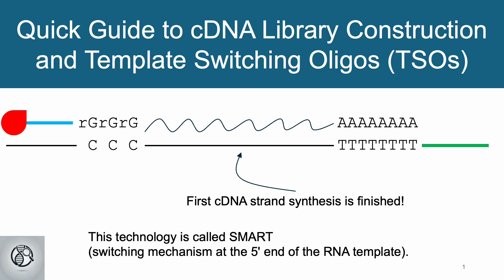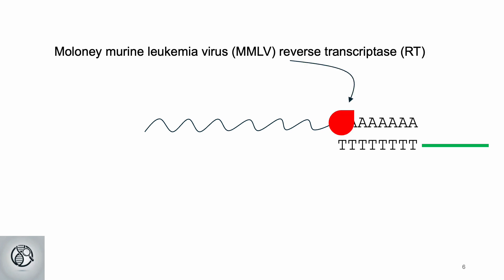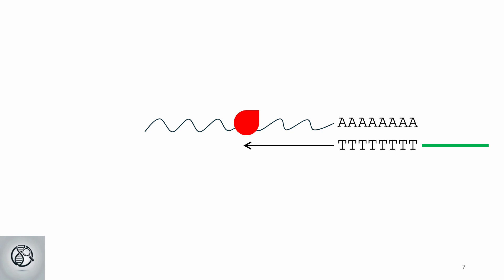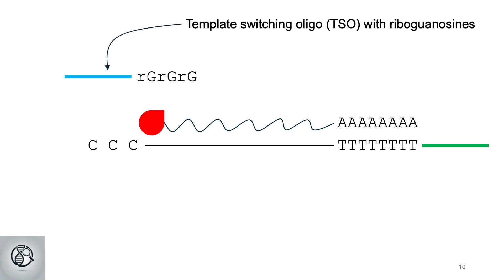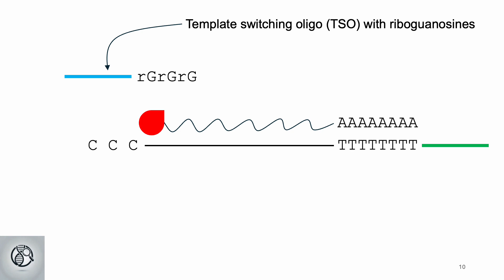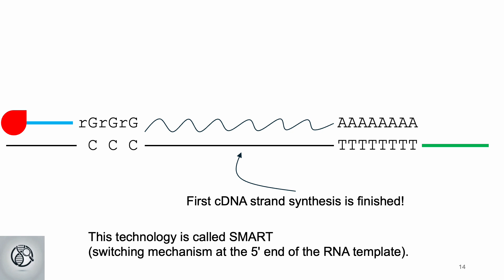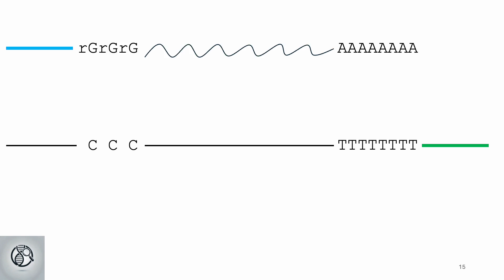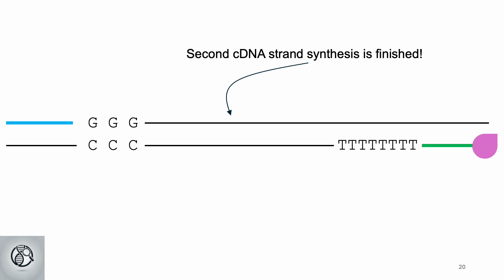Quick Guide to cDNA Library Construction and Template Switching Oligos (TSOs)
In this video, I walk you through the process of cDNA library construction, focusing on template switching oligos (TSOs). I explain how RNA is efficiently converted into high-quality cDNA, a crucial step in bulk RNA sequencing and single-cell transcriptomics. I break down key steps, from reverse transcription to SMART technology, showing how TSOs enhance cDNA synthesis.